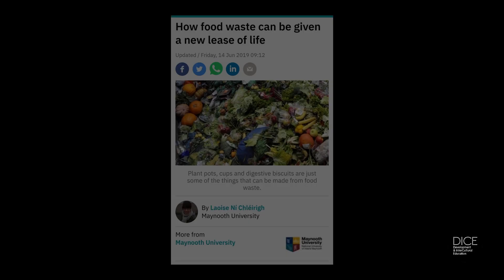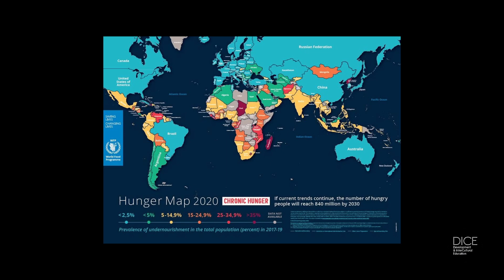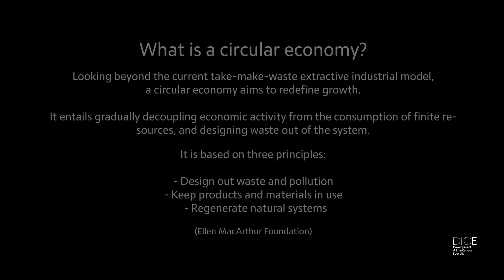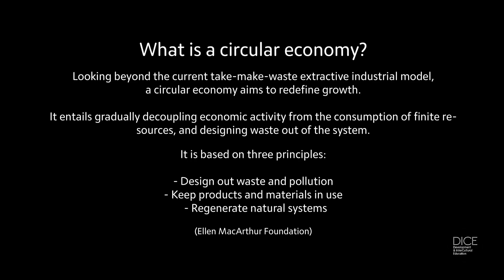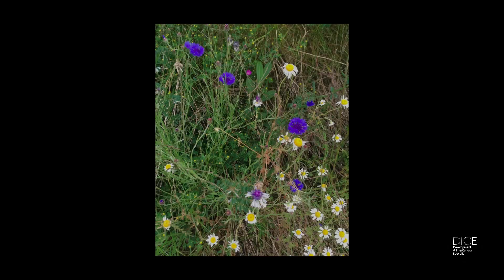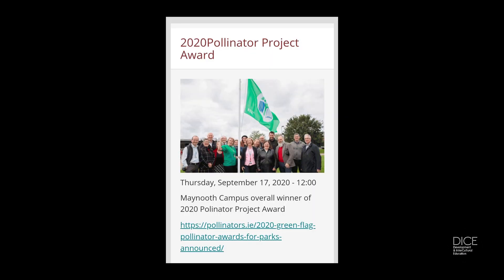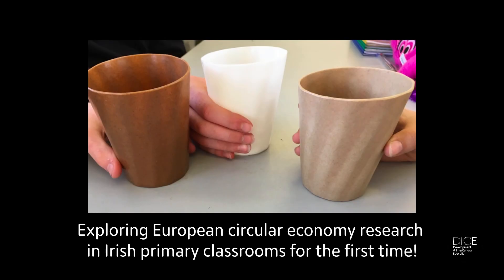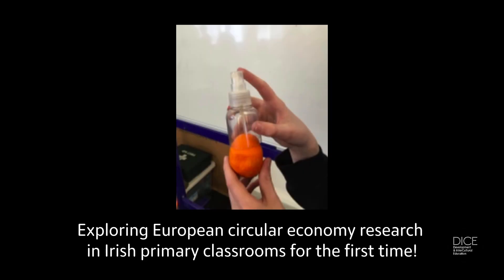The DICE Series - Exploring Circularity within Education for Sustainable Development.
The DICE Project is focussed on Development and Intercultural Education and is a national strategic project implemented by four partner institutions responsible for initial teacher education at primary level: Marino Institute of Education (MIE); Froebel Department of Early Childhood and Primary Education, Maynooth University (MU); DCU Institute of Education (DCU) and Mary Immaculate College (MIC). In 2021, a series of videos on global citizenship themes was created by the staff, students and those who support the DICE Network.